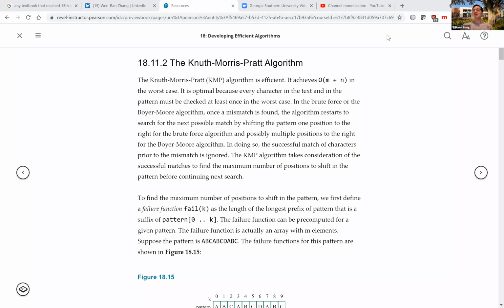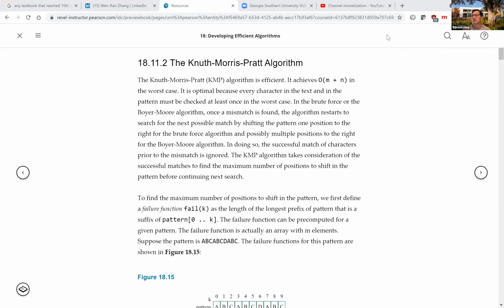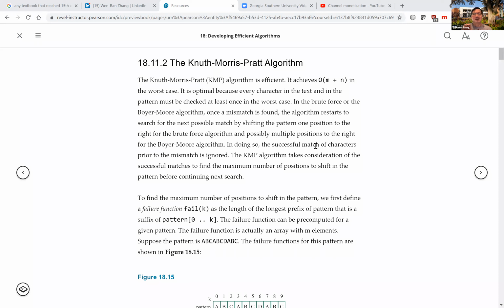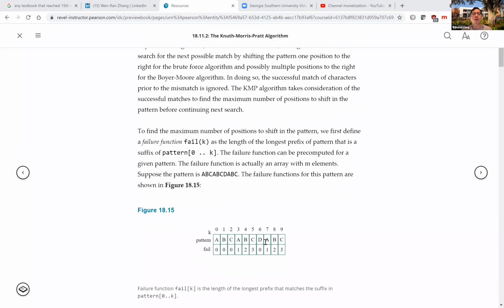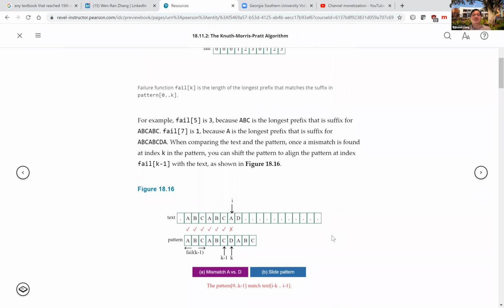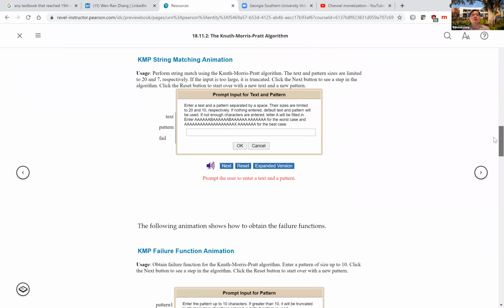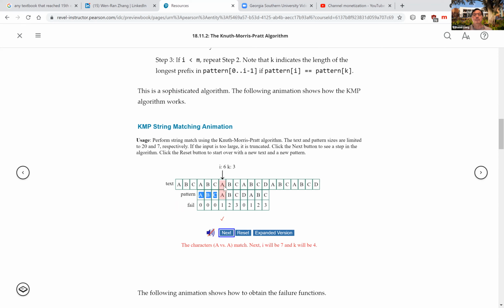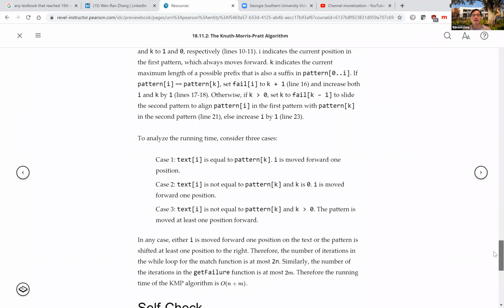Daniel Liang C++ Section 18.11.2 KMP Algorithm